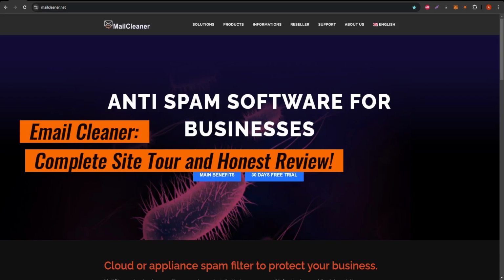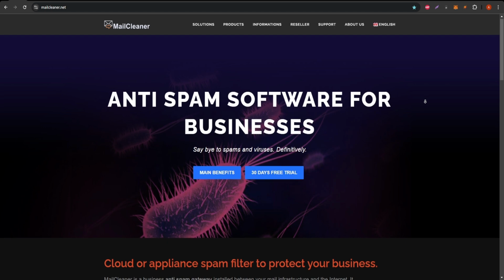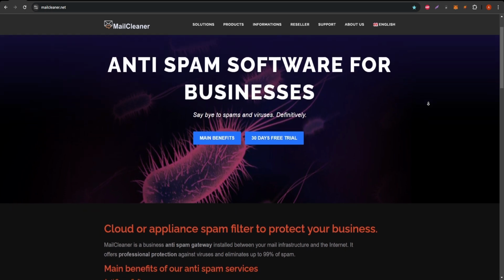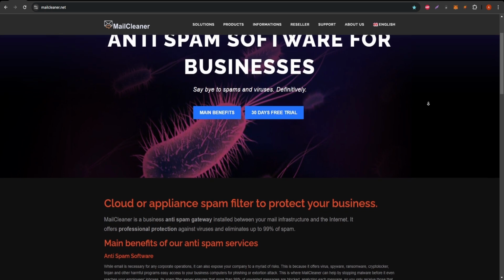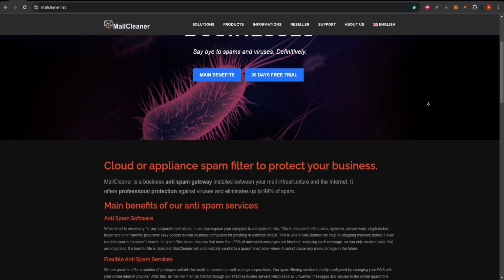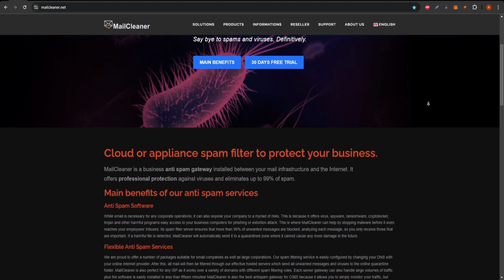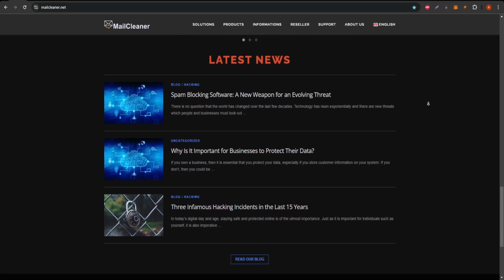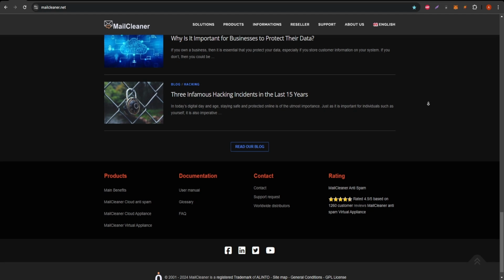Email Cleaner: Complete Site Tour and Honest Review!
Explore the powerful features of Email Cleaner in this video. Email Cleaner offers easy, quick management of inbox clutter, spam, and unwanted messages, giving users a seamless way to organize and clean their emails. From bulk deletion to quick filters, Email Cleaner makes inbox organization effortless for anyone tired of endless spam.

Follow my link to start with the best email manager today!